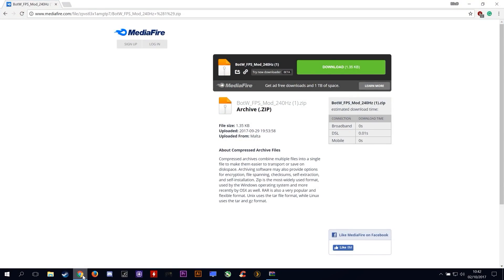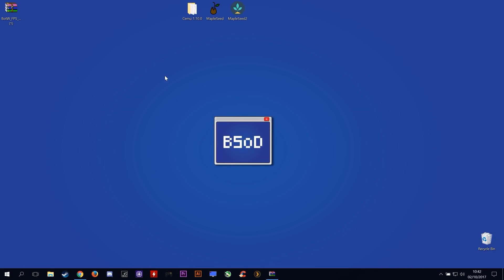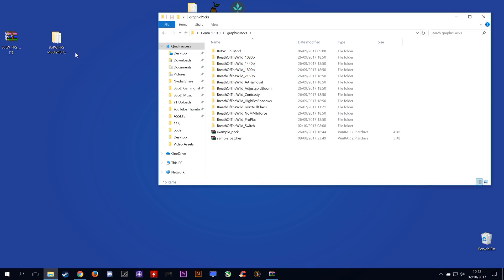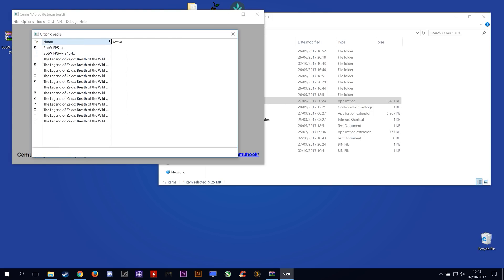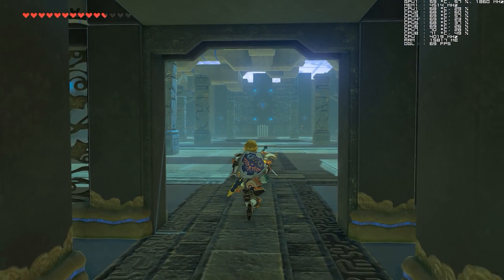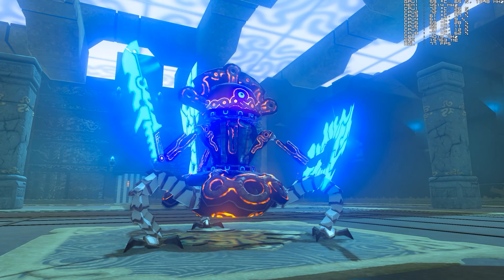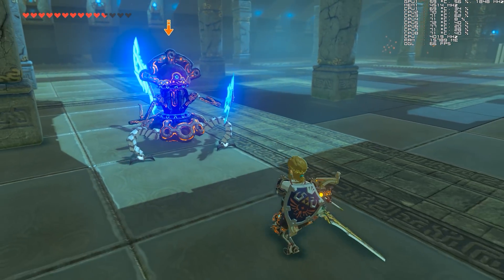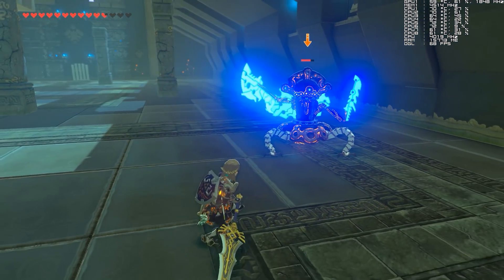Cemu 1.10.0 | 240 FPS Unlocked | Zelda Breath of the Wild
This Cemu 1.10.0 guide shows you how to disable the FPS cap in Cemu using this new 240Hz Graphics Pack.

► My PC Specs:
i7 6820HK
16gb DDR4 2666mhz
GTX 1080